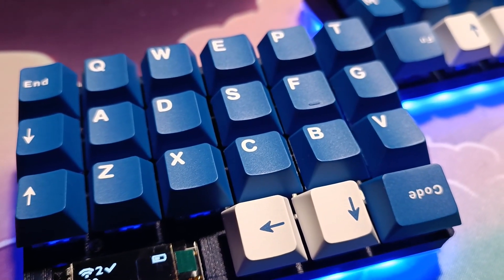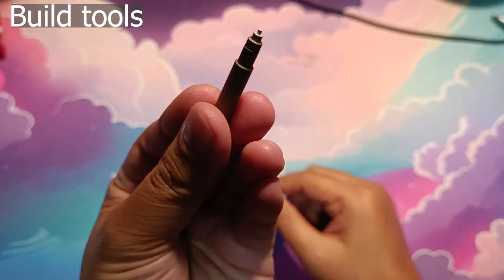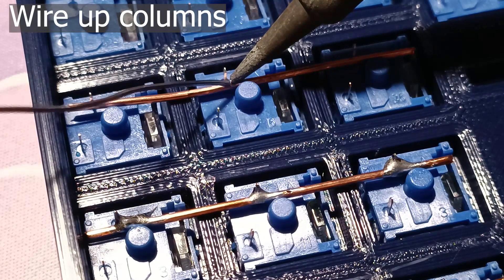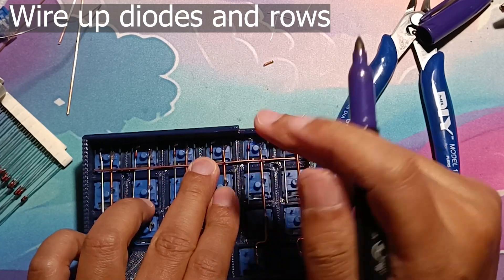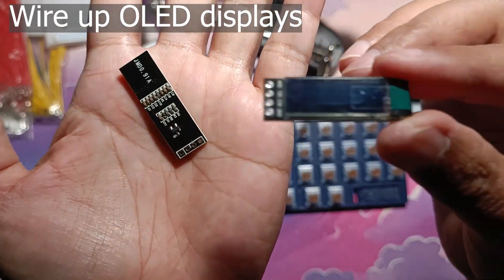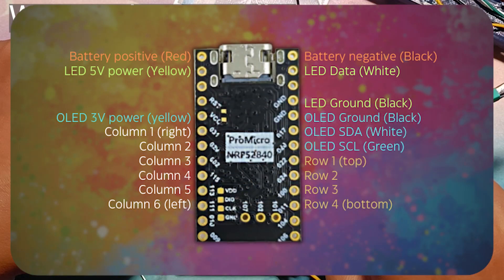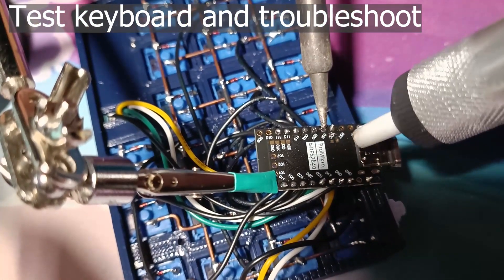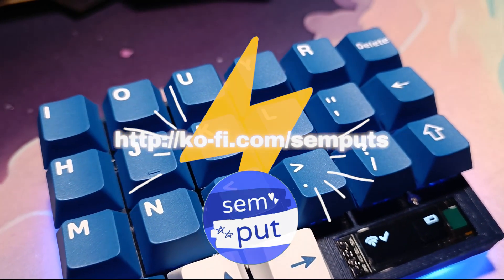Wireless 40% Split Keyboard Build Guide: the Ohaabudesuwa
Most of the build method is based off  @joe_scotto videos. His channel is a gold mine on how to make and hand wire custom keyboards.

Parts:
- 3D printed case
- Two NRF52840 supermini controllers
- Two sets of UGREEN USB-C magnetic cables.
- 42 key switches
- Keycaps
- 0.8mm solder wire
- 2meters of 1.2mm bare copper wire
- 1N4148 diodes
- Two 1208YD latching mini switches
- Two 0.91" OLED displays.
- 5mm wide WS2812B RGB LED strips
- Eight pieces of 3mm M2 brass inserts
- Eight pieces of 8 or 9mm M2 flat head screws
- 10cm colored tinned wires (24AWG?).
- 1mm width shrink tube
- Two 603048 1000mAh lipo batteries
- Silicone rubber feet
- 1 or 2mm EVA foam
- Masking tape
- Sticky tacks

Tools:
- A normal ass solder iron
- Brass ball to clean the solder tip
- Brass tip to melt brass inserts
- A solder sucker if you mess up
- A wire stripper.
- A wire cutter
- Helping hands with some shrink tubing
- Tweezers
- A small screwdriver
- A jet lighter
- A pair of pliers
- A pair of scissors
- A marker pen
- A hand drill to straighten the copper wire
- Something to clamp the copper wire
- A fan to blow away solder fumes
- You may need a file to file some of the switch holes if they are hard to fit in

background music from the always chill  @bgmfarm